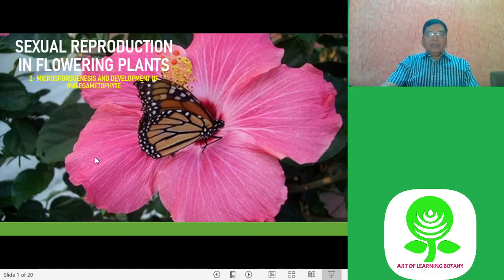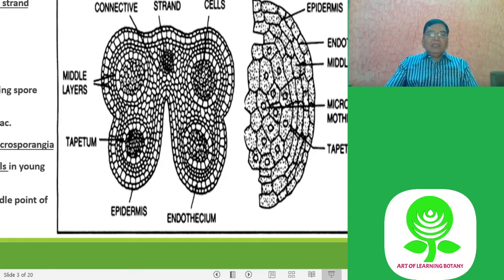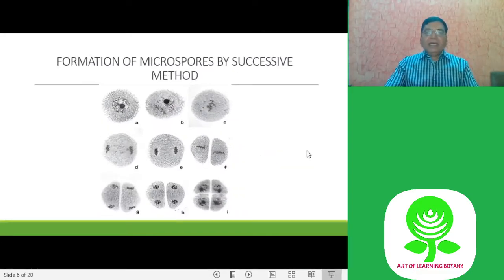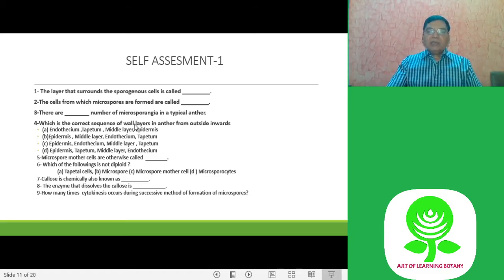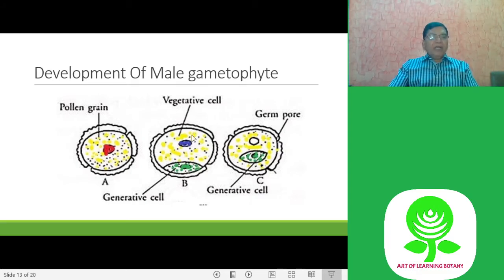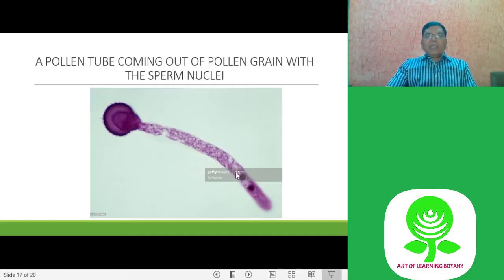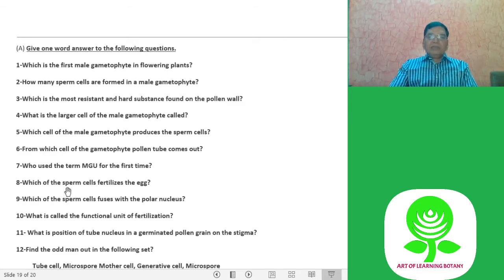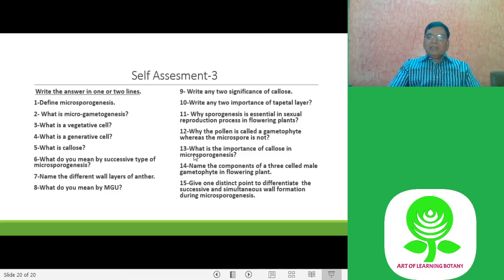REPRODUCTION IN FLOWERING PLANTS: MICROSPOROGENESIS (Video2) By Bijaya Kumar Mishra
This  Video- 2  is our second video of the channel is made on  the subject Sexual Reproduction in Flowering Plants, Sub topic- Microsporogenesis and Male gametophyte development.
It is meant for 12 th class students of CBSE and State Board students.
students will find contents, pictures, and various objective type and short answer questions in the lesson.
It will make a quick understanding and acquaint them with the question patterns  for board as well as entrance examinations.